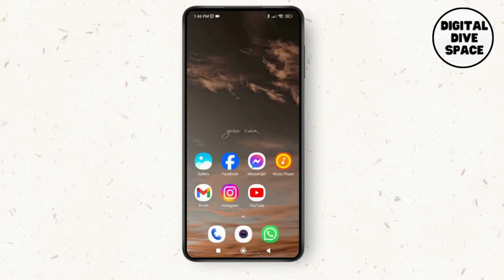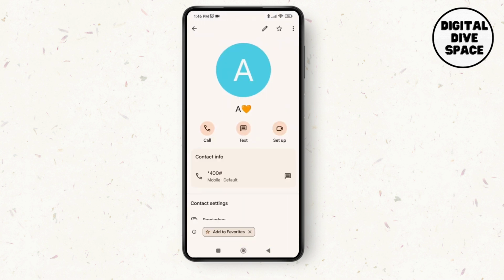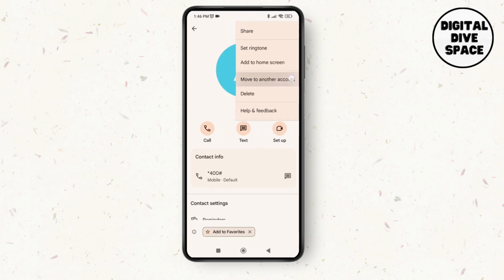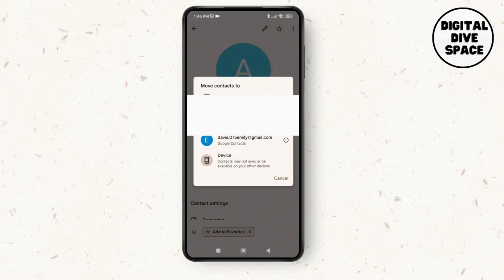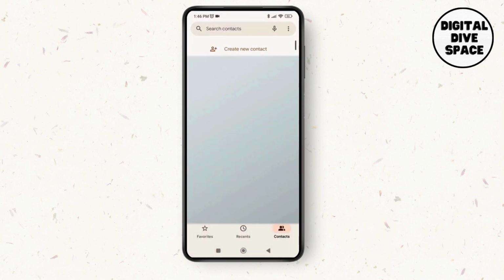How To Copy Contacts From Android to Gmail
Welcome to our step-by-step guide on "How To Copy Contacts From Android to Gmail"! If you're looking to back up your contacts or switch to a new device, this video is perfect for you. We’ll show you how to easily transfer your contacts from your Android device to your Gmail account. From using the built-in settings to manual methods, these tips will ensure your important contacts are safe and accessible anywhere.

In this video, you'll learn:

Step-by-step methods for transferring contacts
Tips for backing up your contacts
How to sync contacts with Gmail
Solutions for common issues during transfer